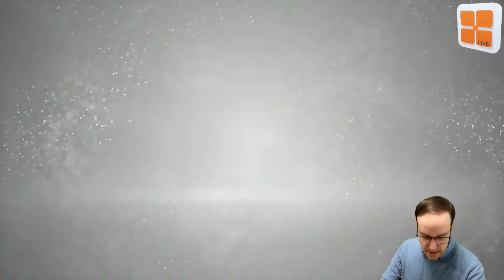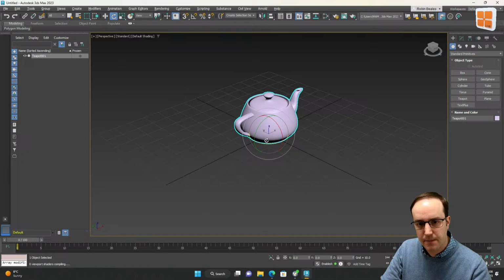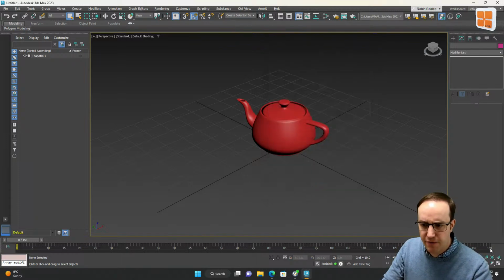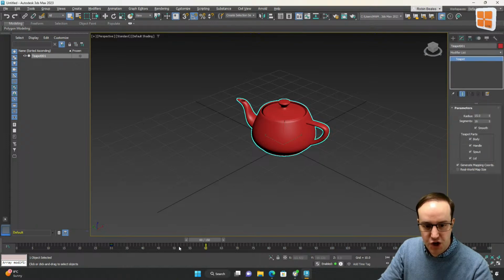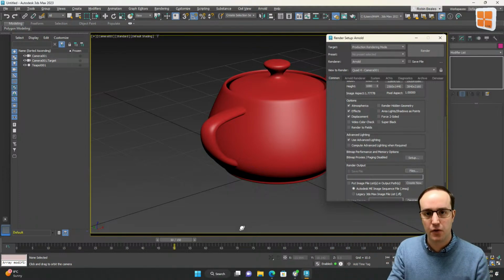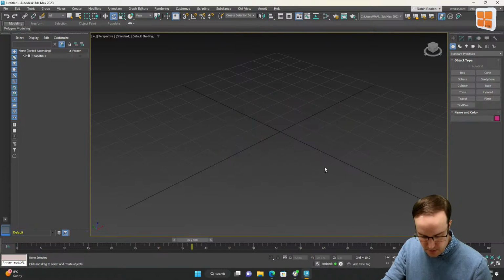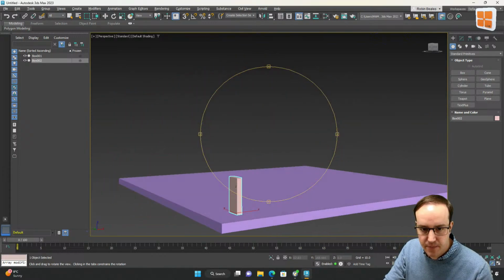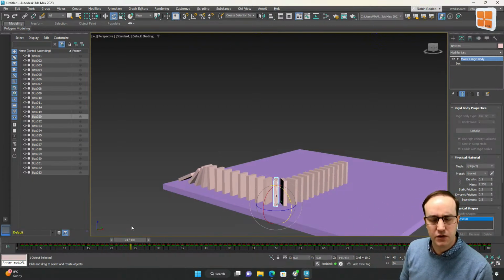The m Word Episode 29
Vote on our Linkedin page  on what you would like to see in todays episode!

Will it be 3ds Max Animations, Revit Phases and Design Options, Autodesk Inventor Frame Generator or freeform modelling! These sessions will air weekly and aim to share news, tips and tricks, demonstrations and industry hot topics based around the design space for both manufacturing and construction with Autodesk technology.